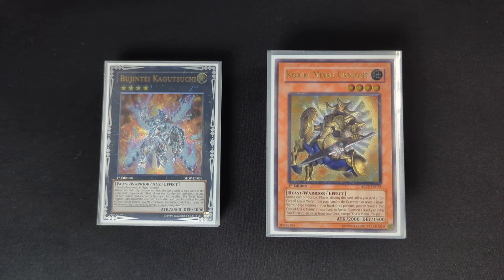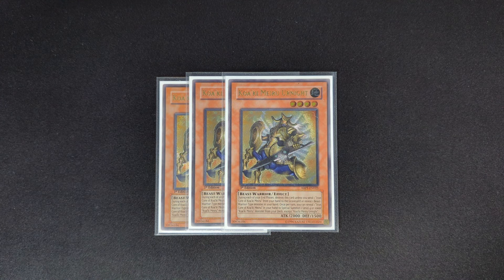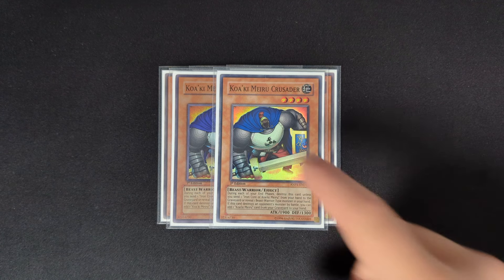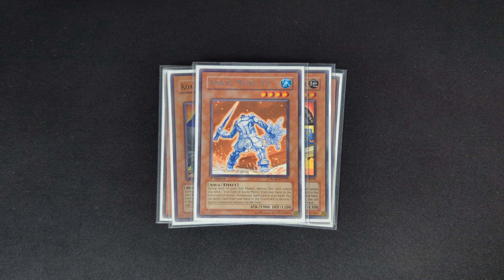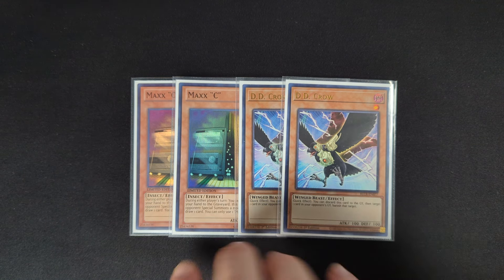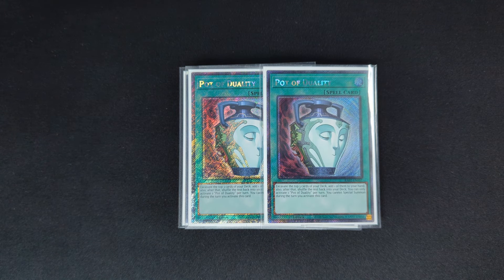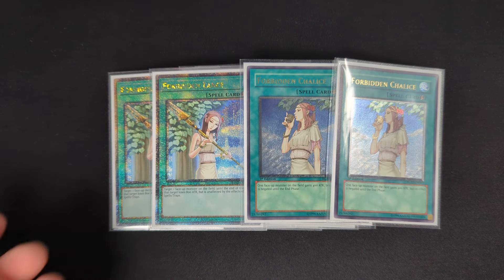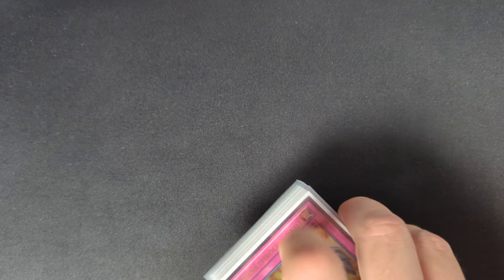Koa'Ki Meiru Fire Fist Deck Profile! | 2014 Yu-Gi-Oh! WCQ HAT Format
The Yu-Gi-Oh! 2014 NAWCQ format also known as HAT FORMAT was my personal favorite and most memorable format to play in, in the game's history. Following the previous format known as "Vegas," this format now included the side set "Dragons of Legend" (introducing cards like Soul Charge & Fire/Ice Hand) and the main set "Primal Origin" (introducing the Artifact Archetype as well as support for other meta decks). It was an extremely skillful and diverse format which included some of the following decks as meta, rogue, or fun options: H.A.T, Sylvan, Bujin, Infernity, Mermail, Geargia, Dragon Ruler Decks (Mythic, Hieratic, Lightsworn, etc), Constellar, Fire Fist, Madolche, Spellbook, & many many more!

I'm extremely excited to show off the format and my overall knowledge of it! All the deck profiles I'll be showcasing will be my versions put together through playing during that format, results from recent modern HAT Format tournaments, and extensive research and playtesting!